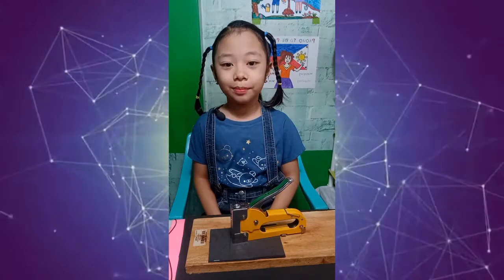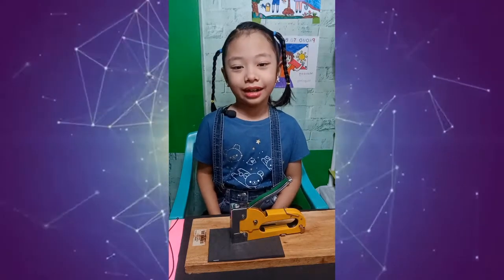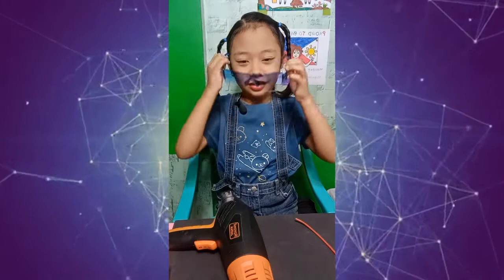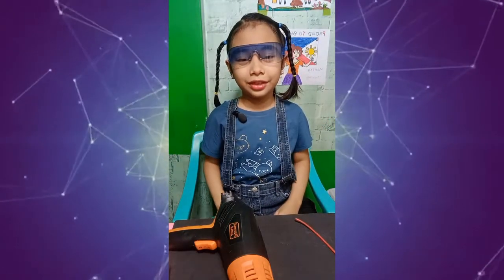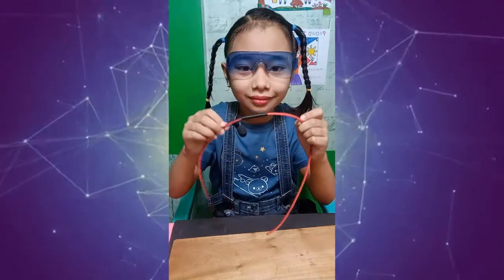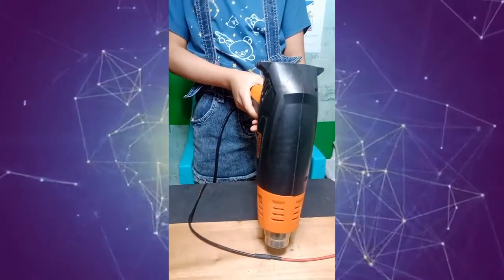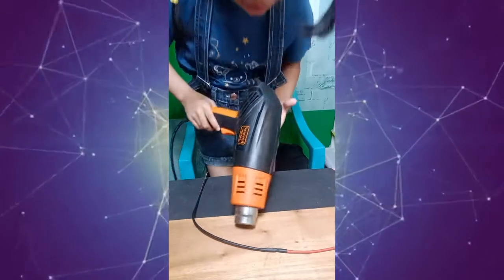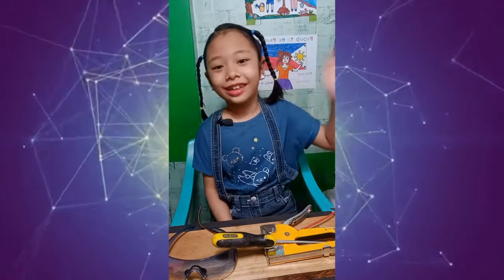Science Performance Task Tools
Sophia Claire R. Junio - Science Performance Task